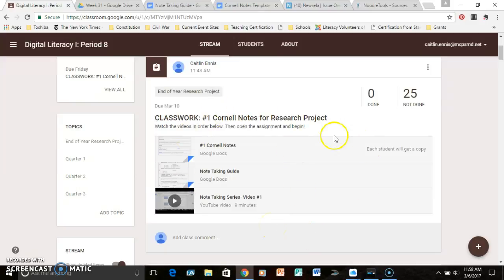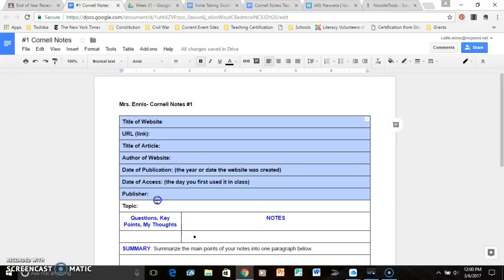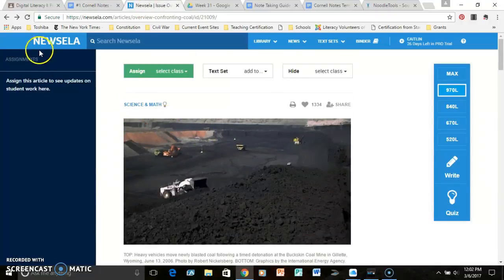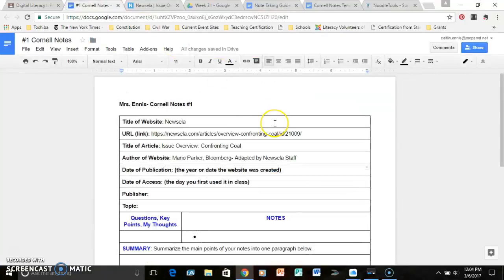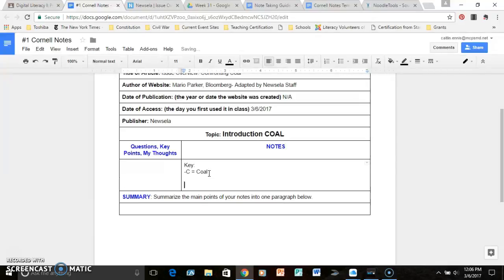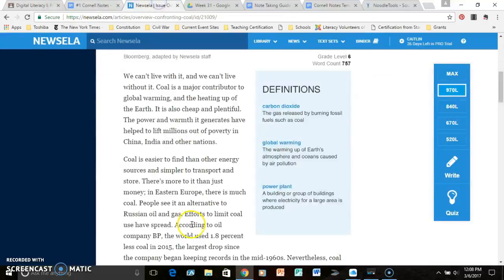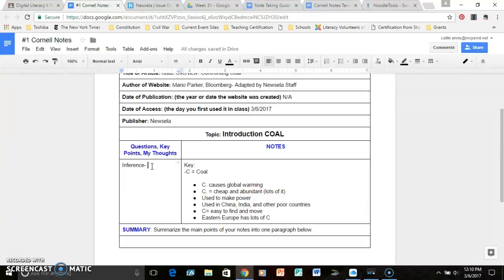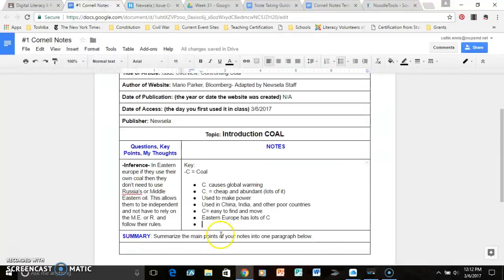Note Taking Series Video #2